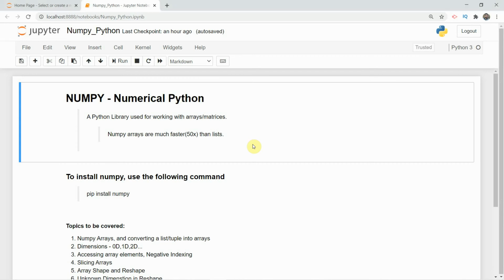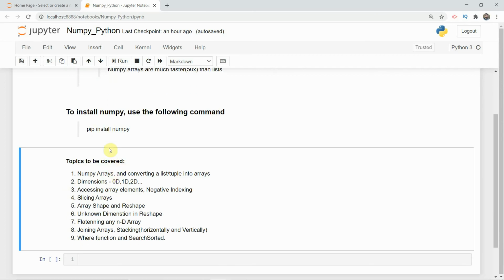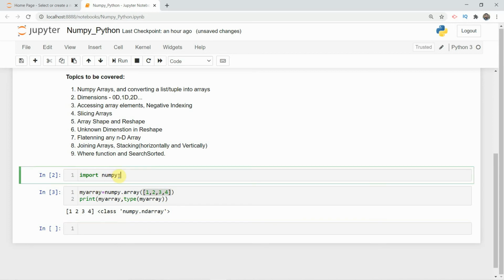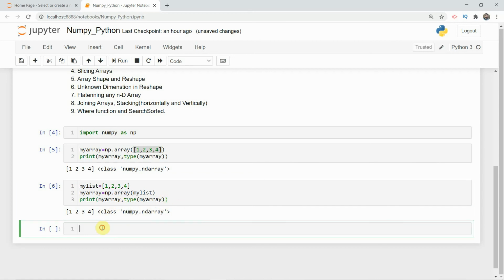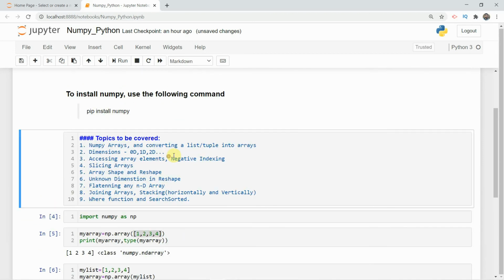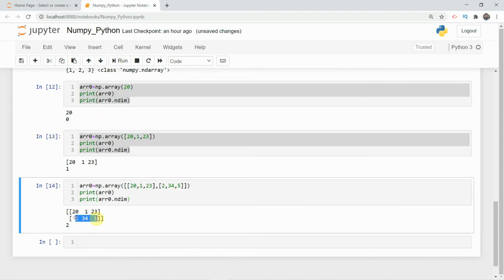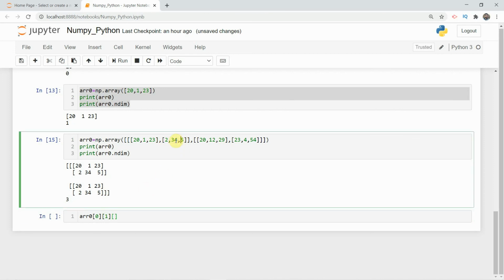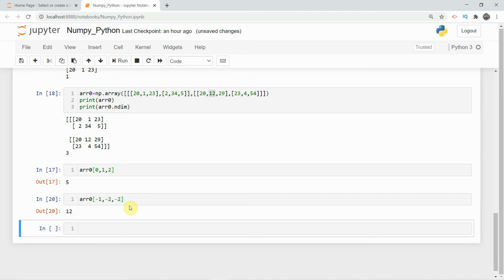NDARRAY - NumPy Tutorial - PART 1 - PYTHON - (2020) (India)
Here we discussed the following:
* How to create a numpy ndarray?
* Convert list, tuple and set to ndarray.
* What are zero-dimensions (0D), 1-dimension (1D), 2-dimension (2D) and 3-dimension (3D) numpy arrays?
* How to get the dimension of a numpy ndarray?
* Accessing Array elements using positive indexing and negative indexing.